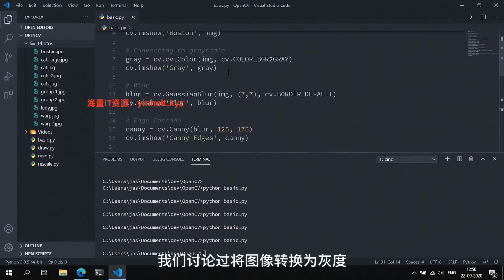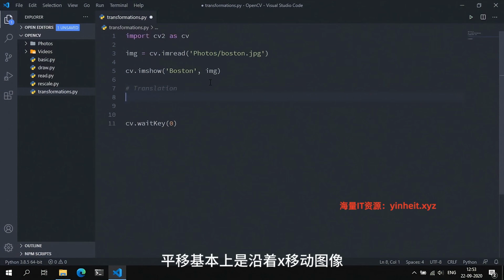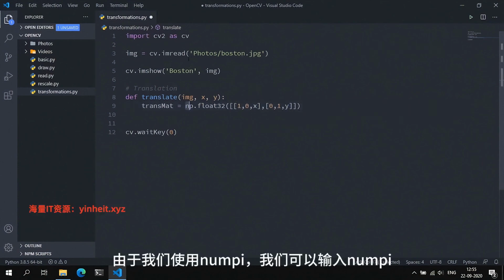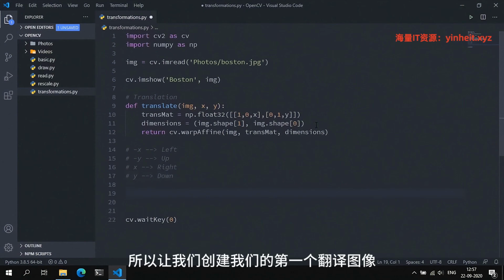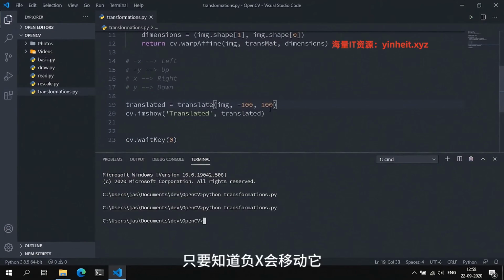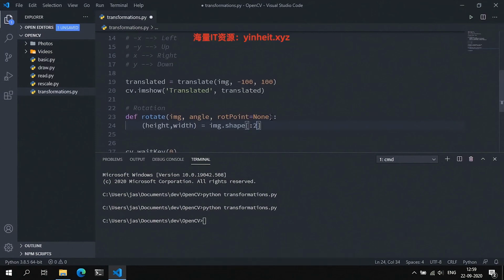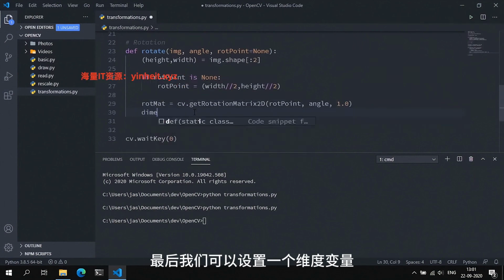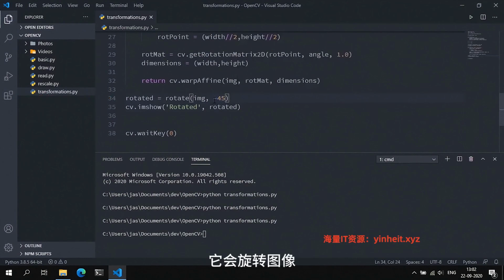第1节 Python使用OpenCV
下仔课：keyouit.xyz/16847/